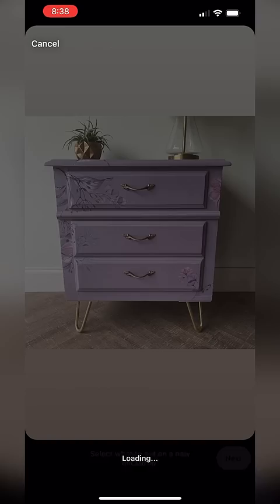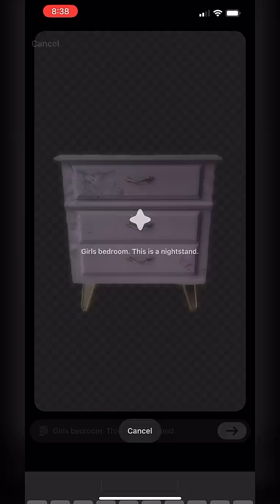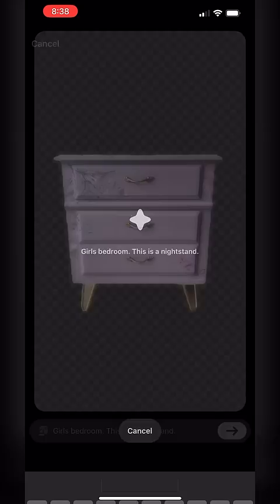My 11 year old sold her first FURNITURE FLIP for WHAT?! 😱🤑